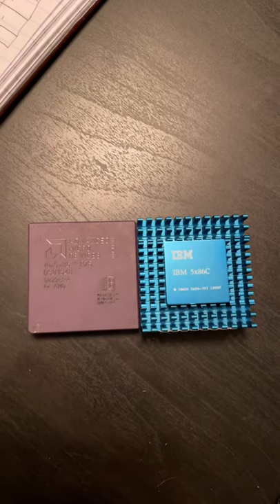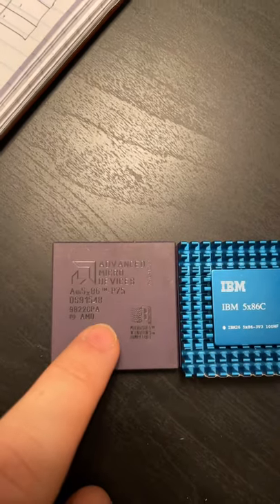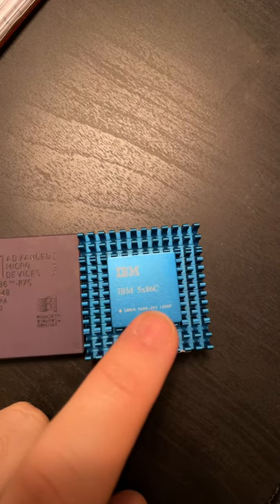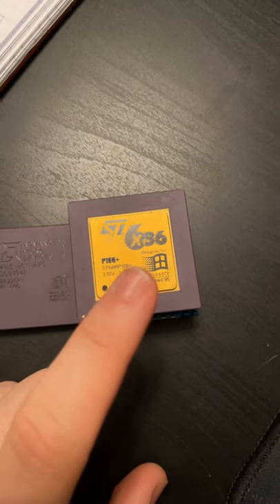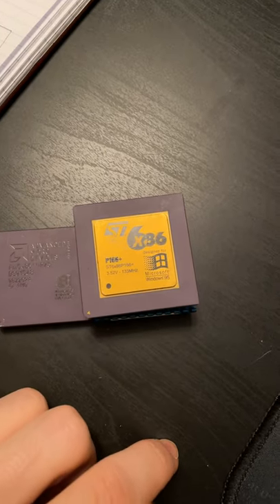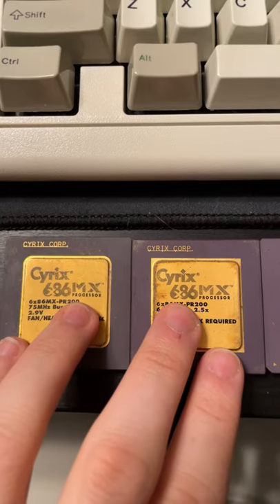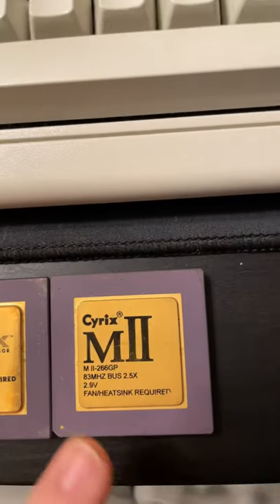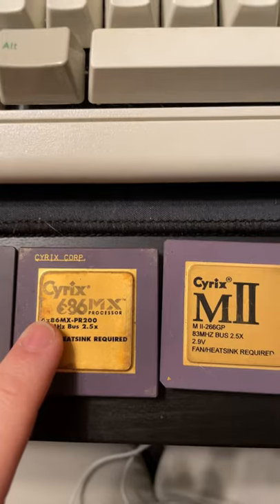Remembering How Confusing retrocomputers Got With cyrix and Some Weird vintage cpu Shenanigans!